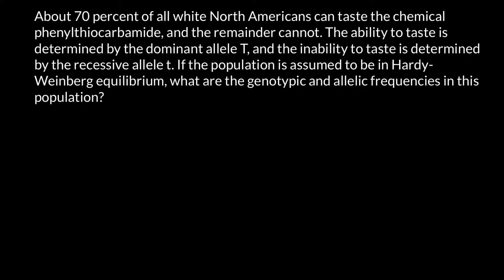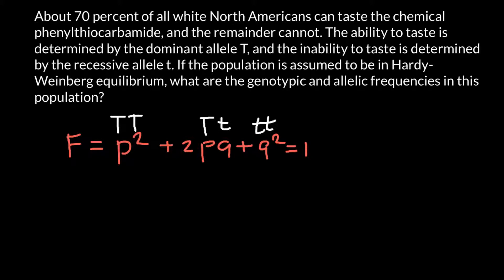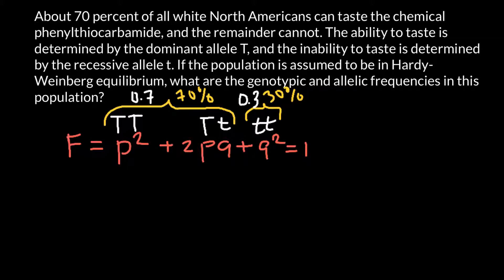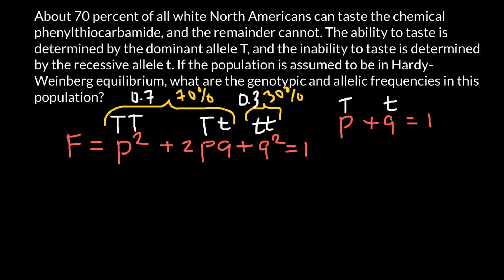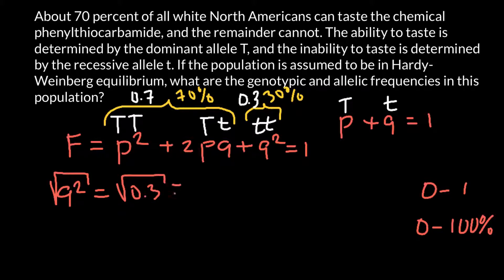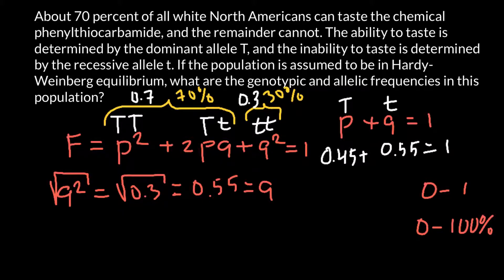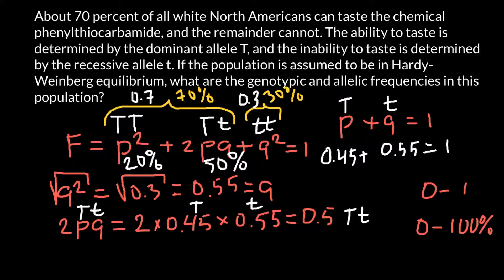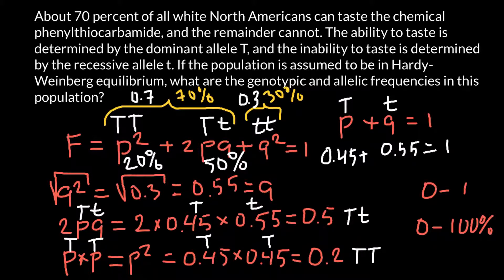How to Solve Population Genetics Problems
Population genetics is the study of genetic variation within populations, and involves the examination and modelling of changes in the frequencies of genes and alleles in populations over space and time.